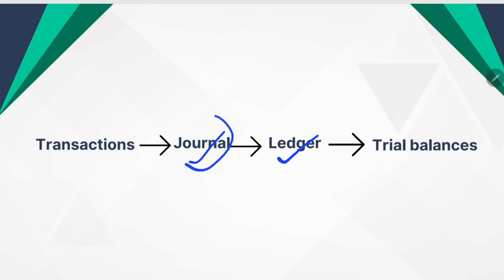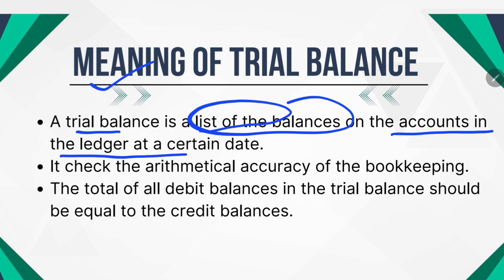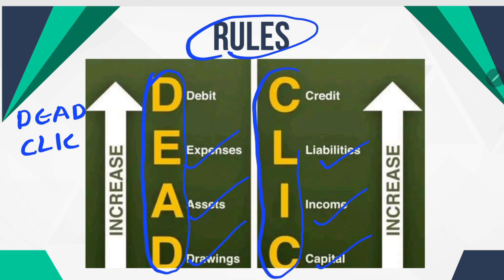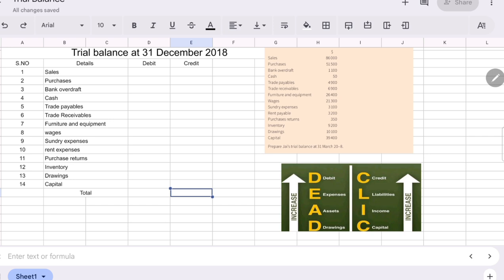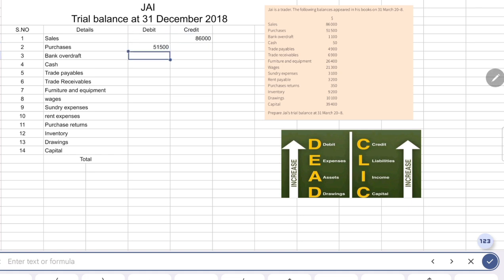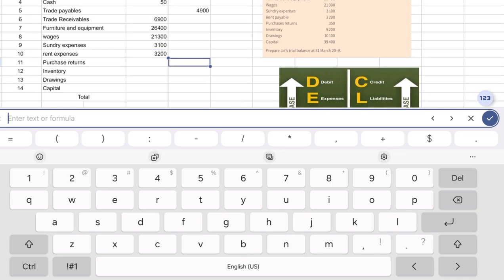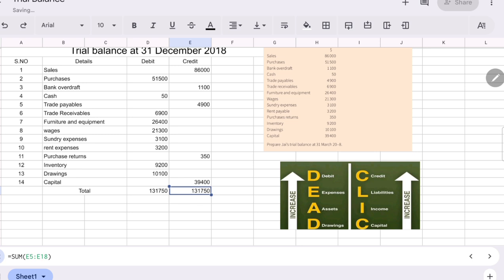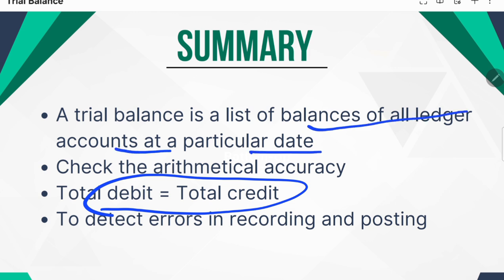Trial Balance | IGCSE Accounting